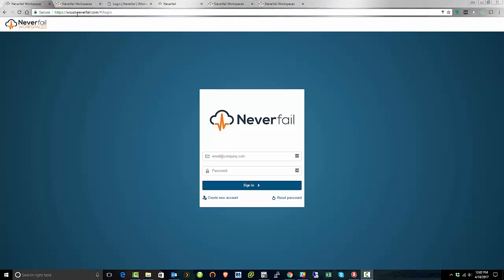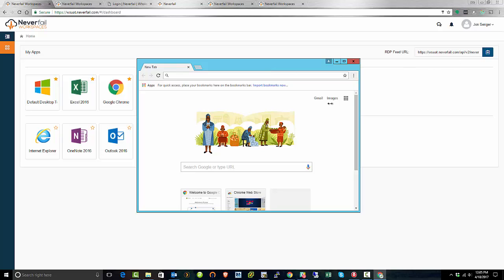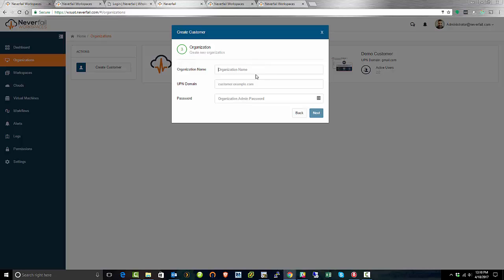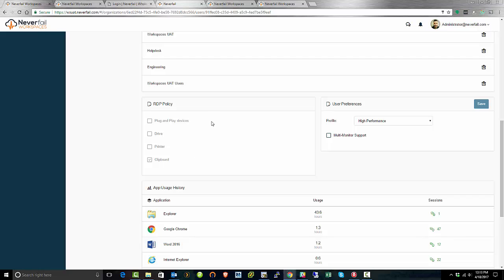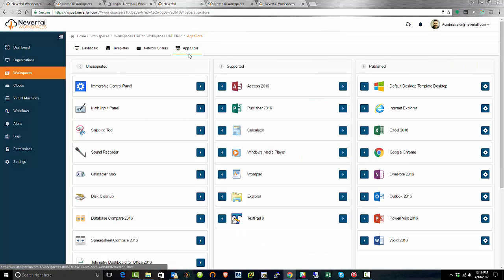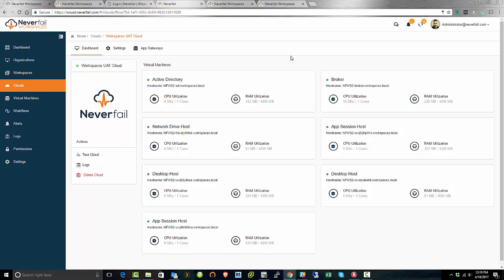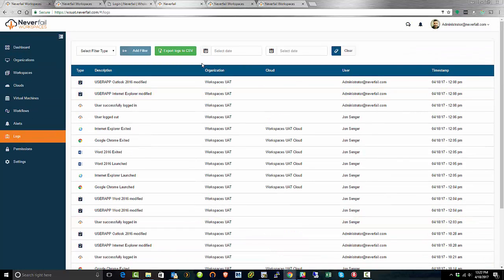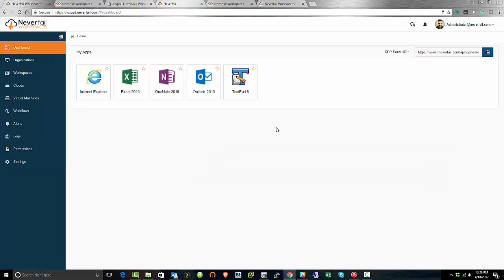Neverfail Workspaces Full Demo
Demo of Neverfail Workspaces

Neverfail Workspaces creates a security wrapper around your sensitive data and applications. It keeps everything off user devices and within a secure cloud, shielding your data from unauthorized access.

Users experience the same full-featured software they are familiar with while adding freedom and improved productivity of accessing their applications and data from any device, anywhere without requiring a VPN.